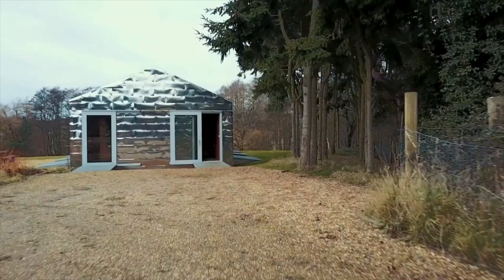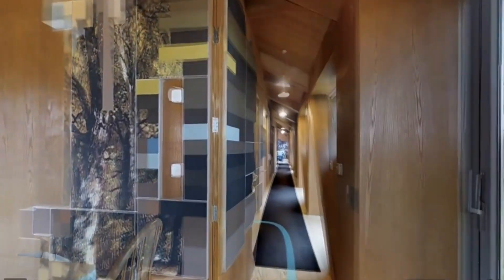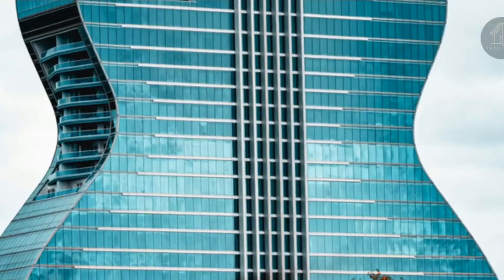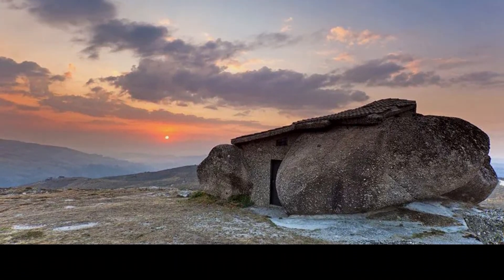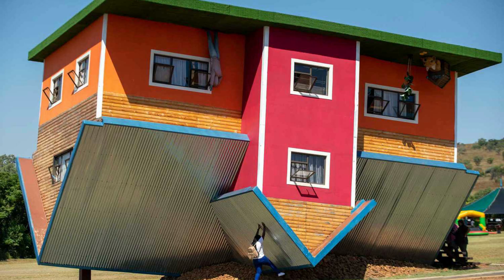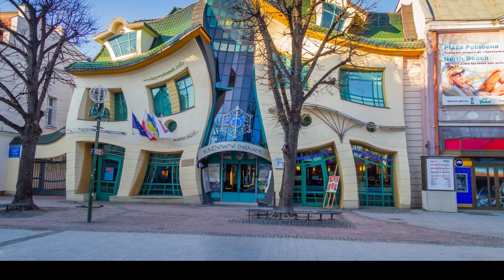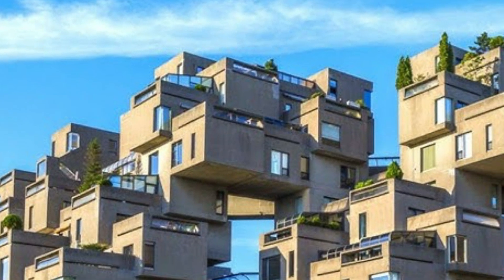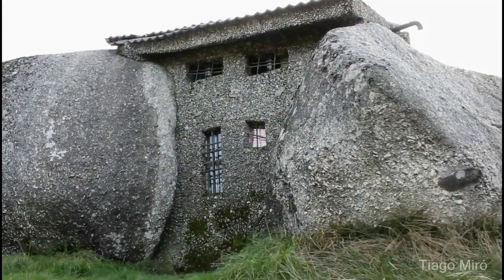GRAVITY DEFYING Buildings in the World.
Architectural designs often push the boundaries of creativity, challenging our perception of what’s possible. Some buildings seem to defy the very laws of physics, with structures that appear to float, twist, or defy gravity. From homes perched on cliffsides to gravity-defying designs, these buildings are marvels of modern engineering and innovation. Let’s explore the top 10 most unusual architectural designs that defy gravity and leave us in awe.
Number 10. The Floating Farmhouse. (New York, USA).
Number 9. The Balancing Barn. (Suffolk, UK).
Number 8. Nakagin Capsule Tower. (Tokyo, Japan).
Number 7. The Piano House. (Huainan, China).
Number 6. Casa do Penedo. (Fafe Mountains, Portugal).
Number 5. Upside Down House. (Szymbark, Poland).
Number 4. WonderWorks. (Various Locations, USA).
Number 3. The Crooked House. (Sopot, Poland).
Number 2. Habitat 67 (Montreal, Canada).
Number 1. Dancing House. (Prague, Czech Republic).